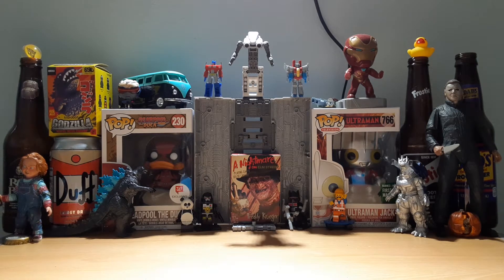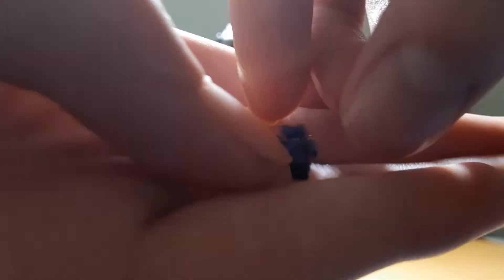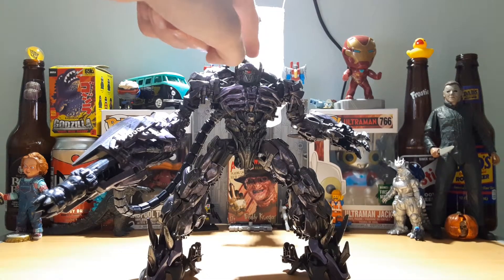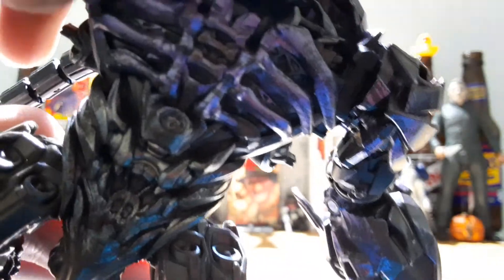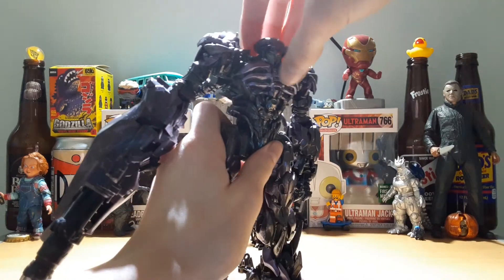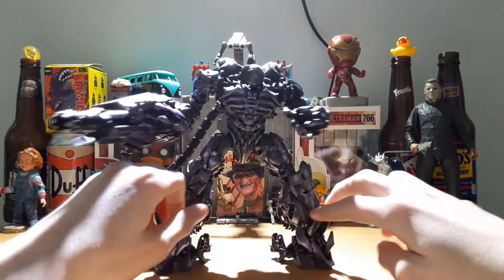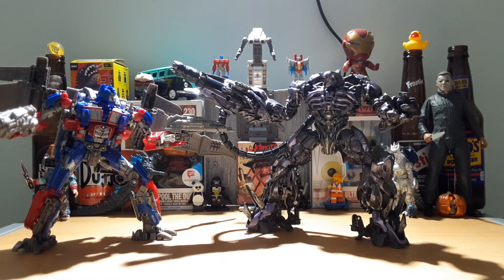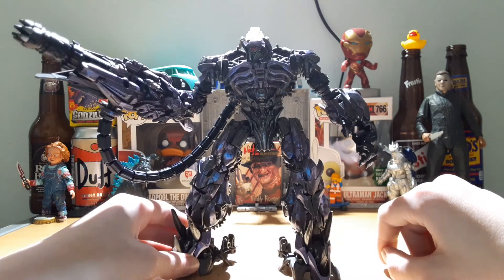Deep Oger Reviews #1 SS Shockwave